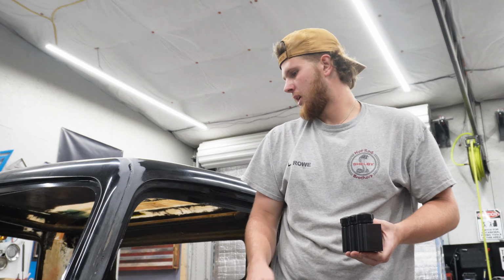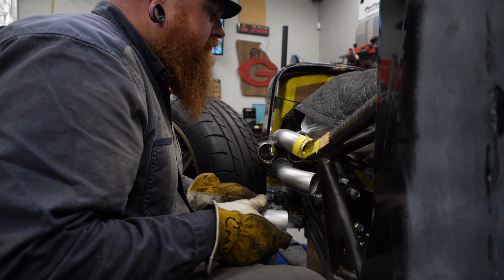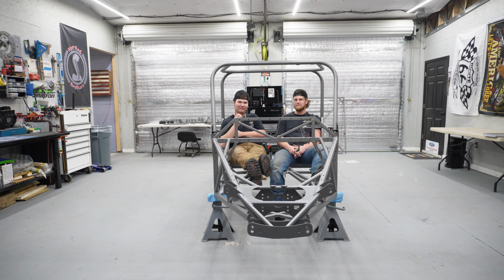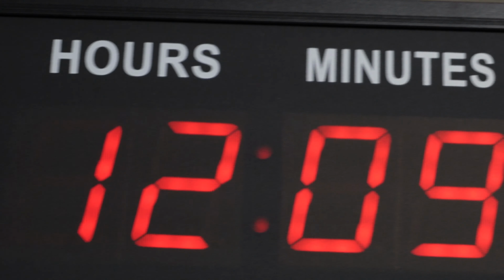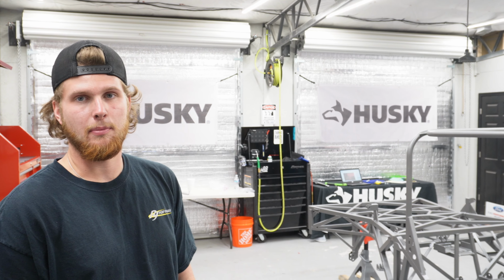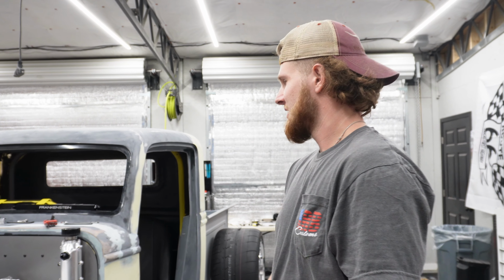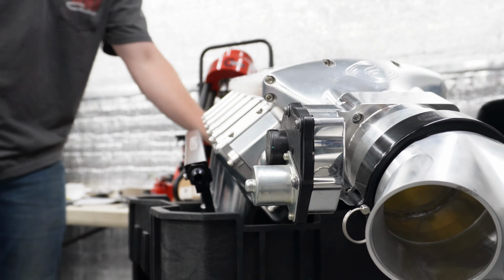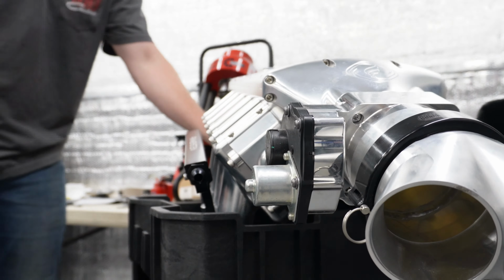FFR '35 Truck SEMA Build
We finished a customer's Factory Five Racing 1935 Hotrod Truck just in time for SEMA 2022!!